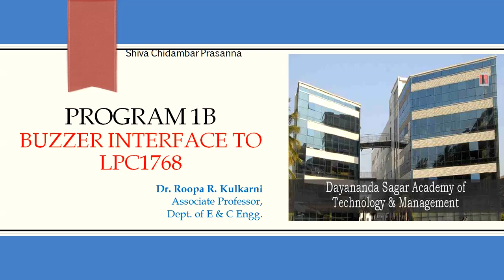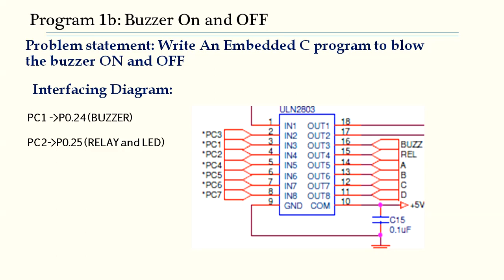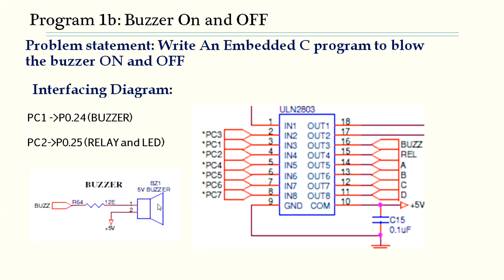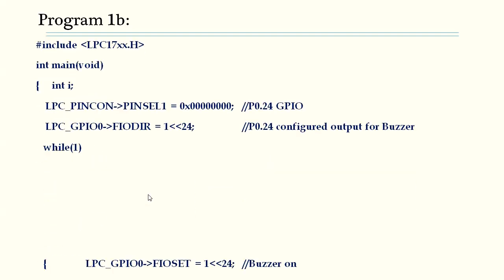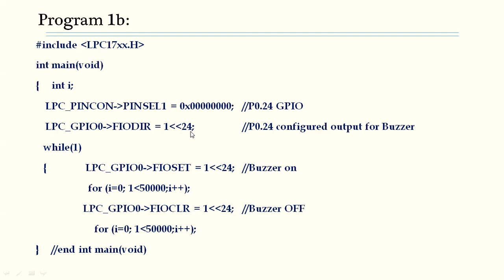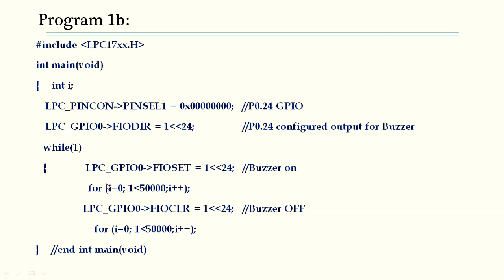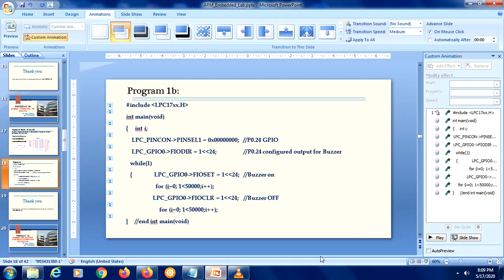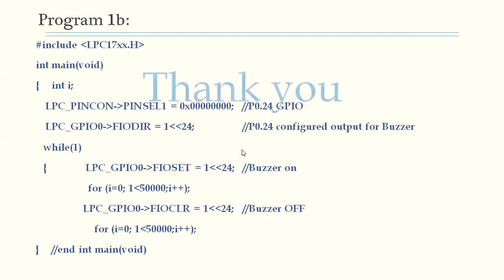Program1b: Interfacing the Buzzer to LPC1768